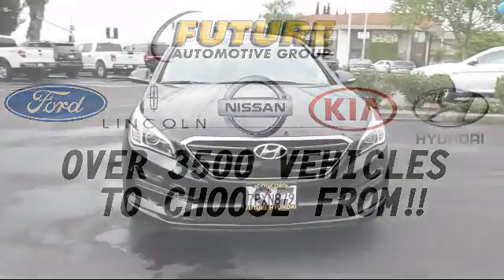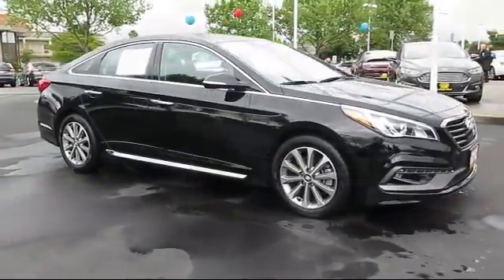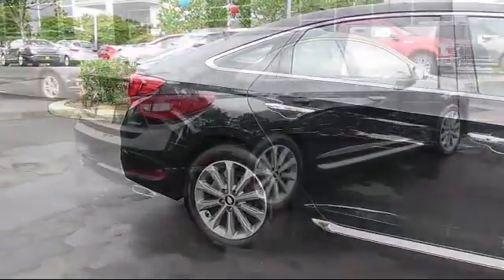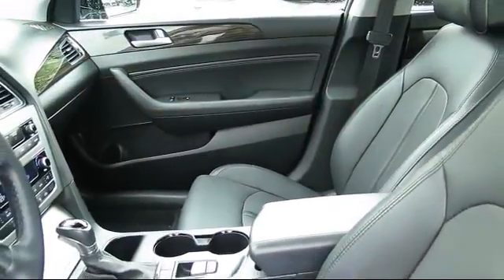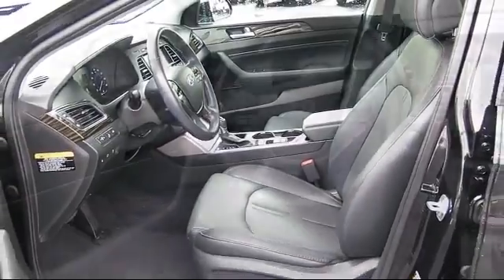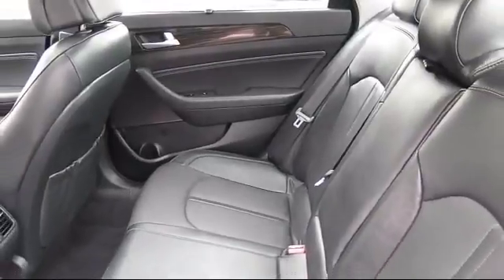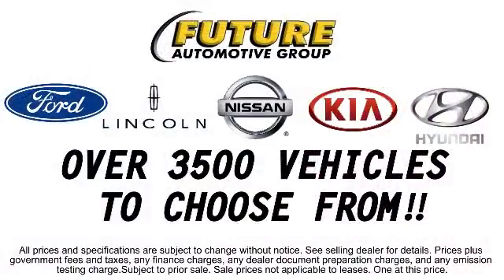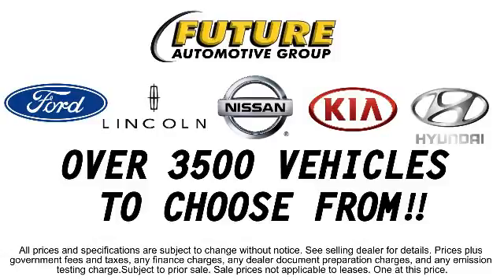2016 Hyundai Sonata Sedan Limited Concord San Jose Fremont Hercules Sacramento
2016 Hyundai Sonata Sedan Limited Stock Number: P8324 Vin:5NPE34AF9GH324035.

2285 Diamond Blvd.